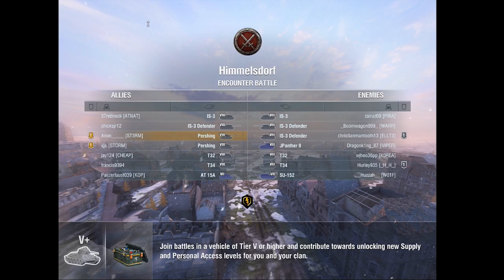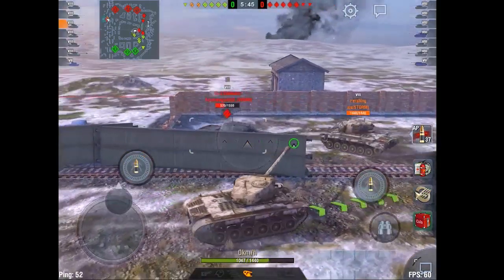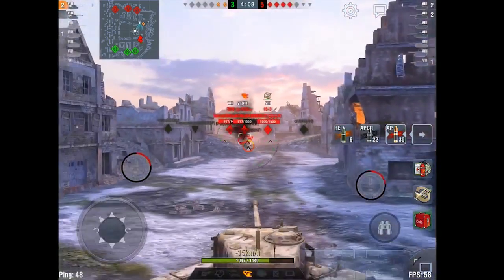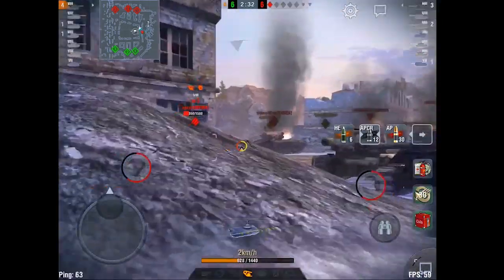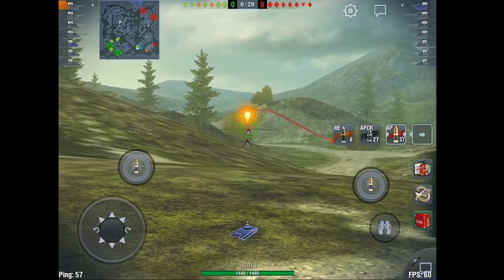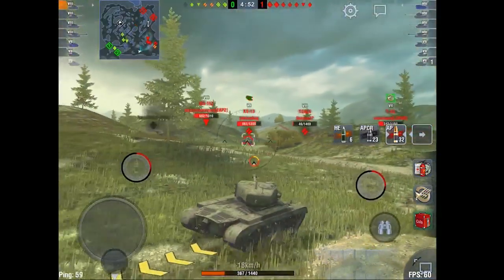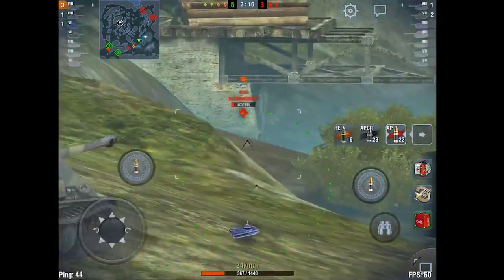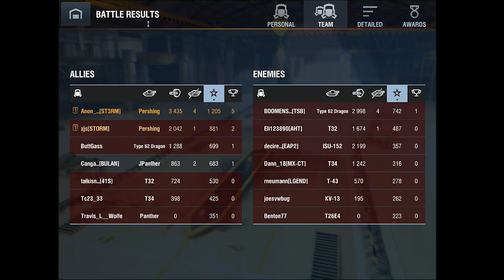M26 Pershing Winning in Town | World of Tanks Blitz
Follow up video on the M26 Pershing. Winning on urban maps plus a bonus game.